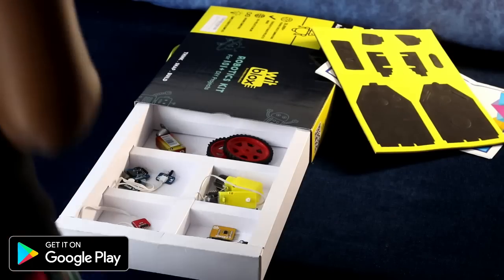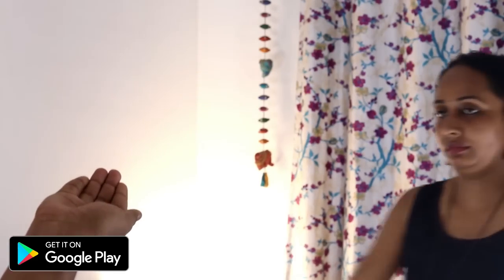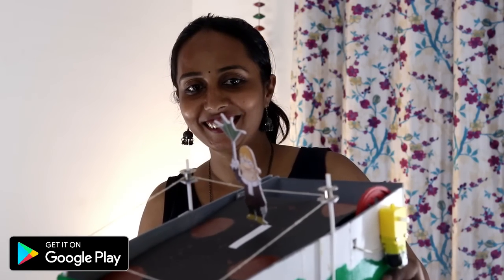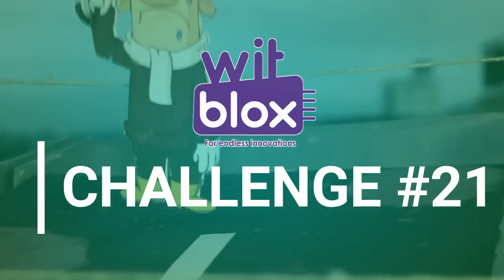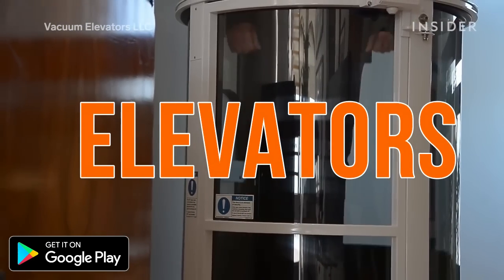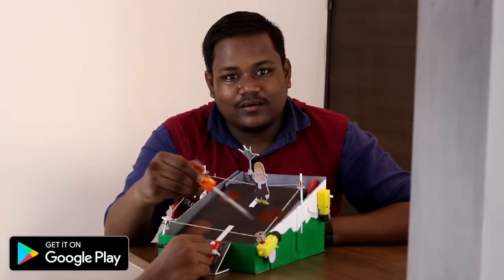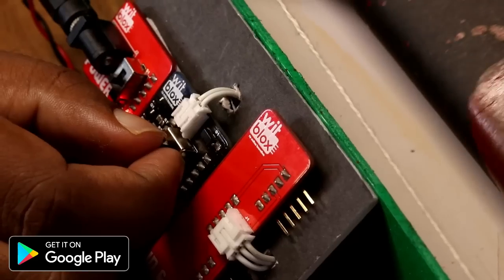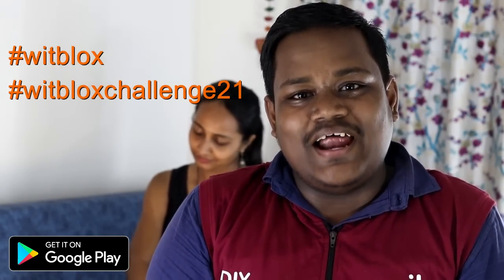Build a Pothole Avoiding Robot || Save Timus' Uncle from Potholes || WitBlox Challenge #21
It's time to save Timus' Uncle from Potholes in the Monsoon season.
This week we challenge you to design an interesting game using Pulley Mechanism.

you can submit your videos with witblox and witbloxchallenge21 by 21st June

All participants will be getting a Special Gift Coupon and the Maker with the most likes will be getting a Grand Prize